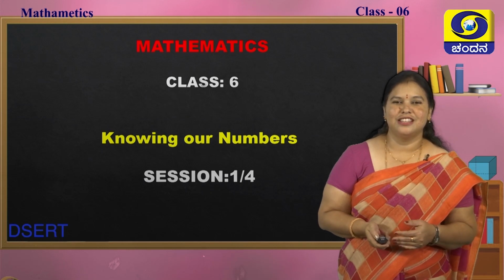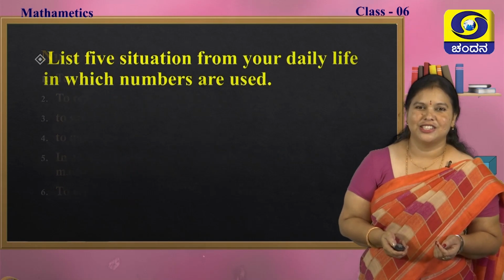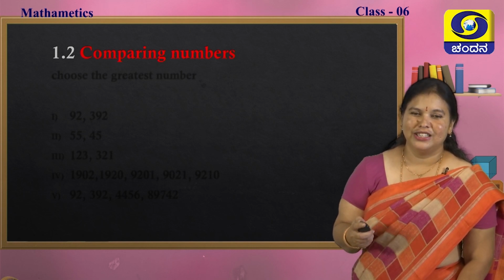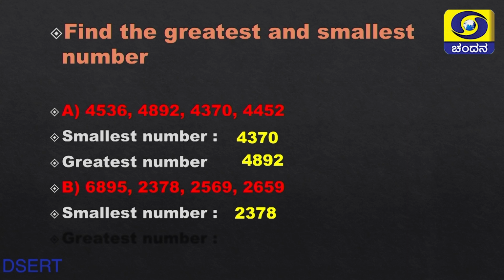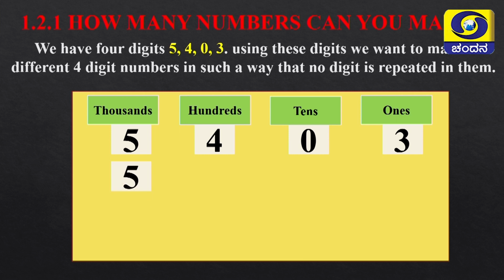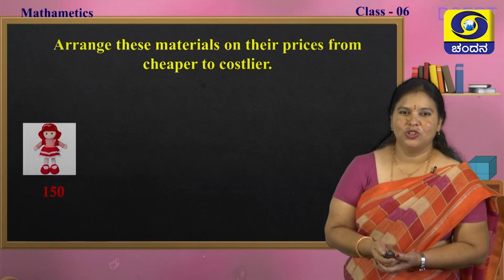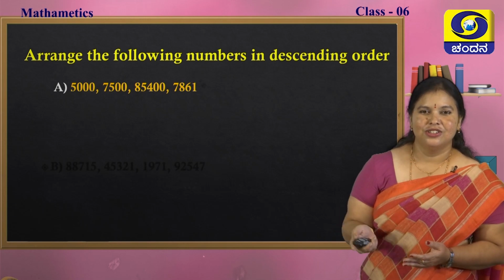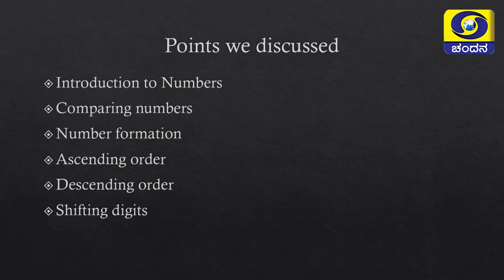Samveda 2021-22 | Day-04 | 6th Class | English Medium | Mathematics | 3PM | 08-07-2021 | DD Chandana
Class 6 English Medium
Time: 3PM to 3.30PM
Subject:  Mathematics